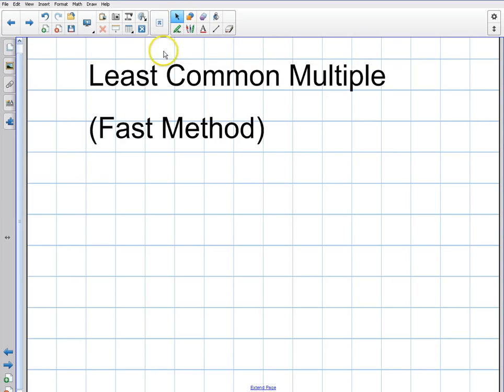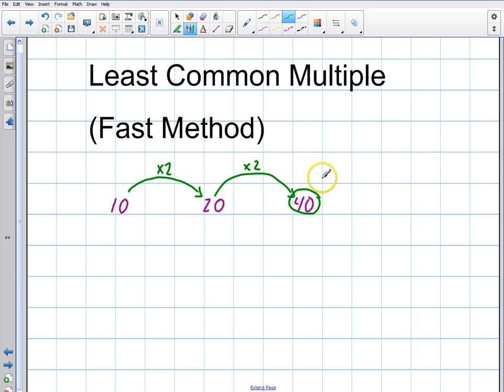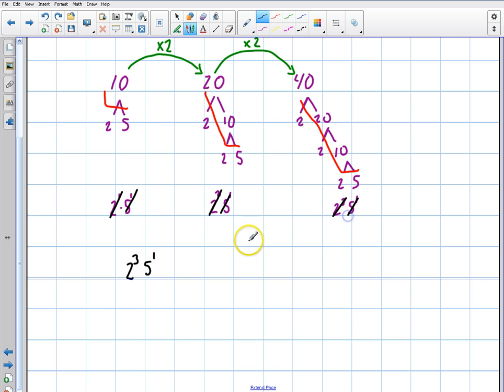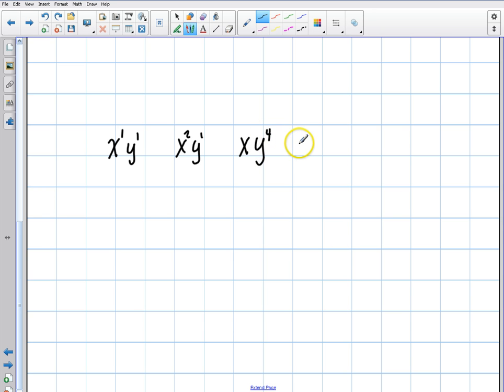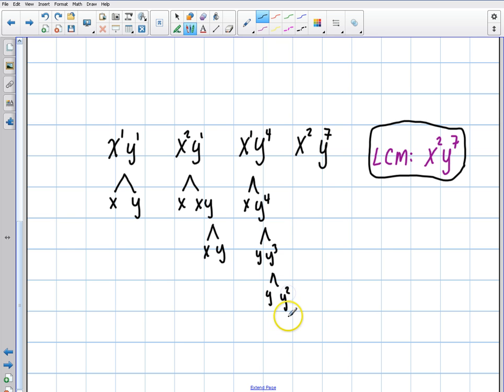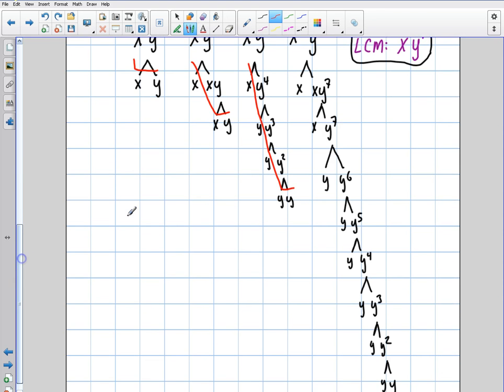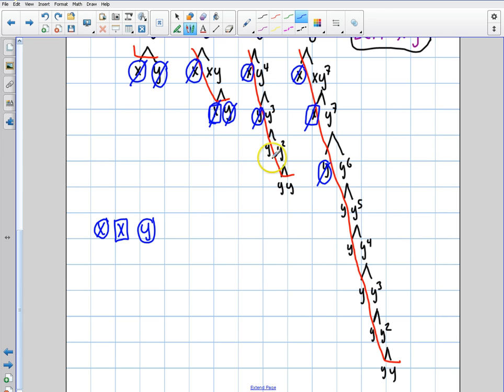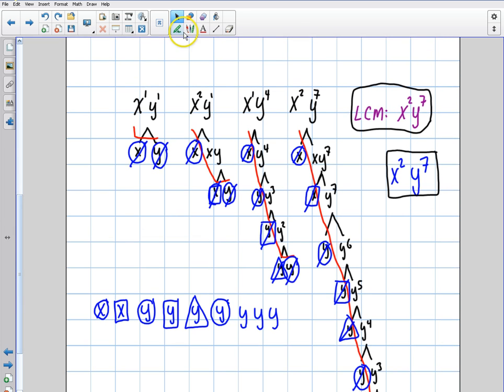Algebra: Least Common Multiple (Fast Method)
This video explores a fast and direct method  to find the least common multiple. Two separate examples are given to find the least common multiple using this direct method.